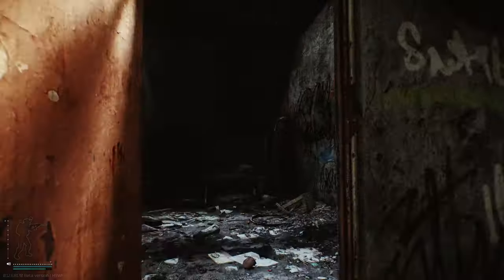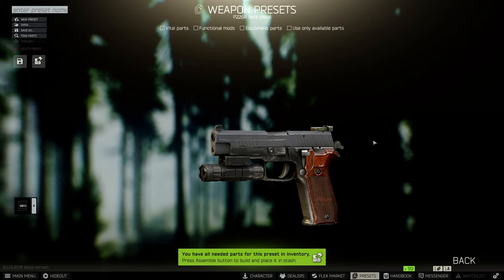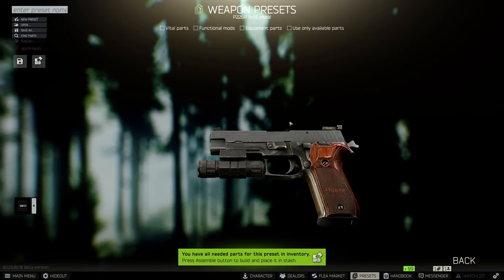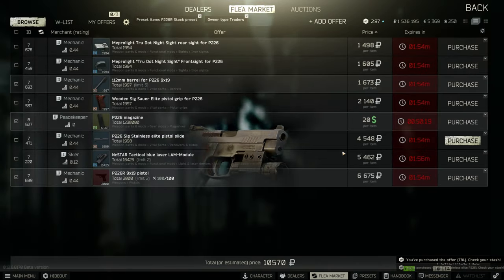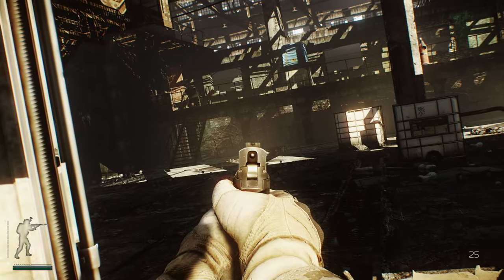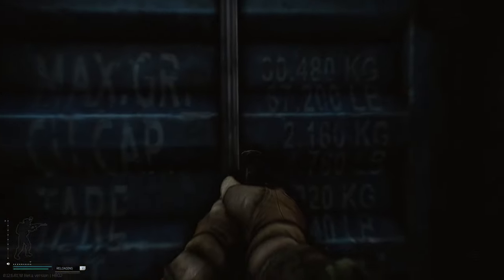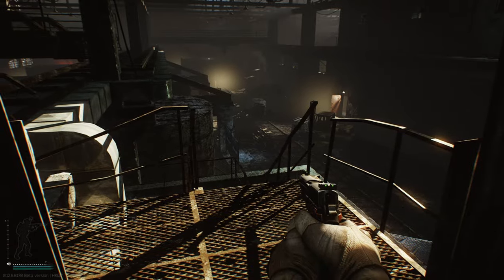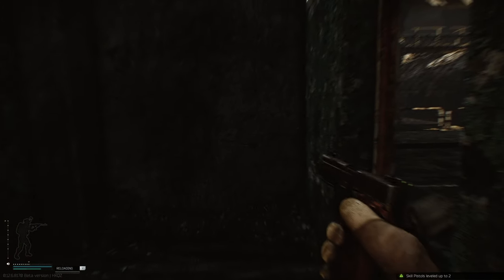P226 Factory Destroyer -EscapeFromTarkov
P226 guide, in Escape From Tarkov, hope it will help you nerds !